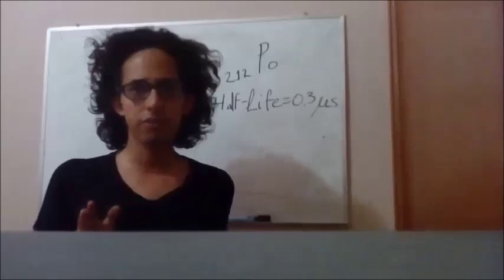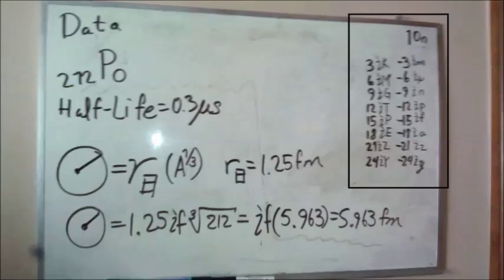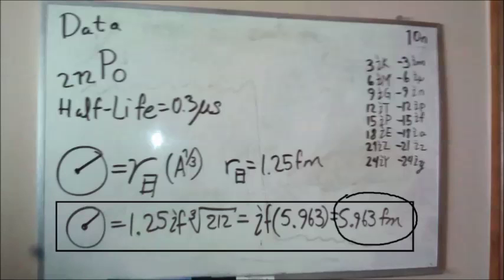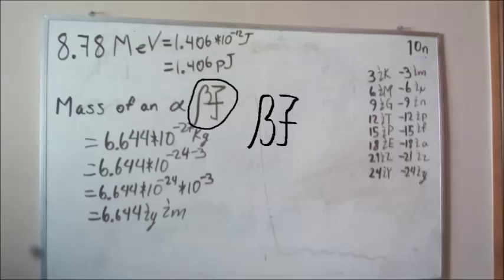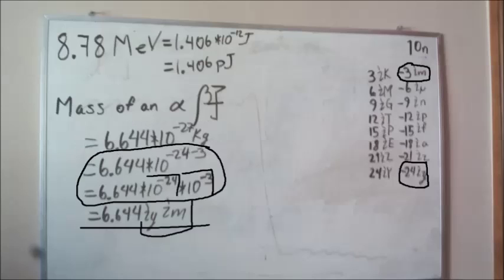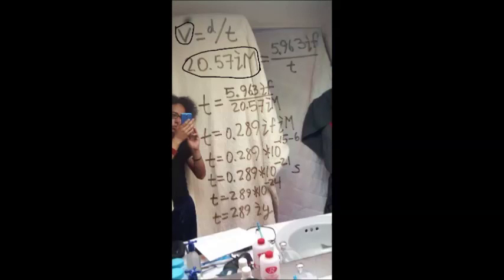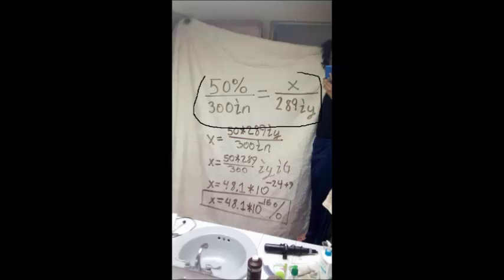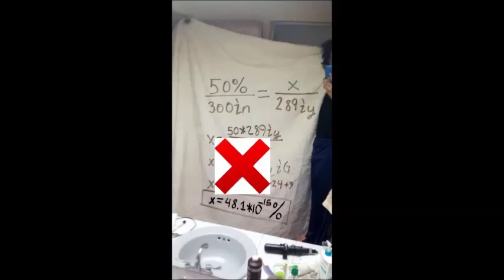Nuclear Physics Challenge, and my take on it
Nuclear Physics Challenge